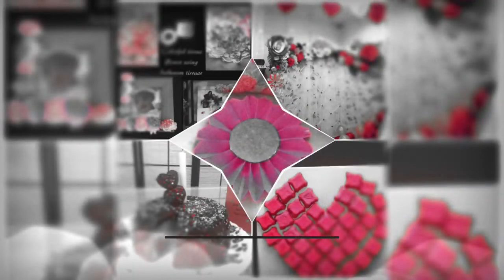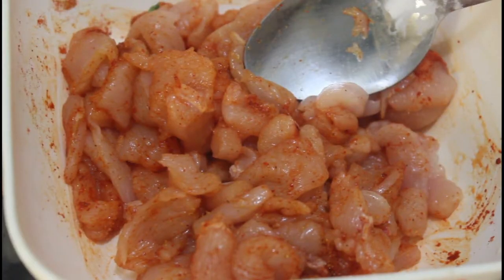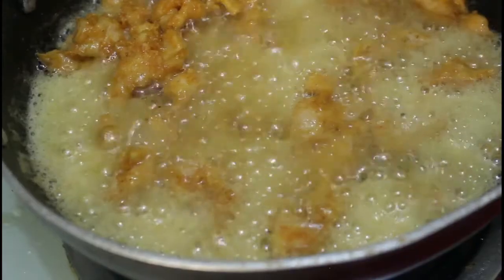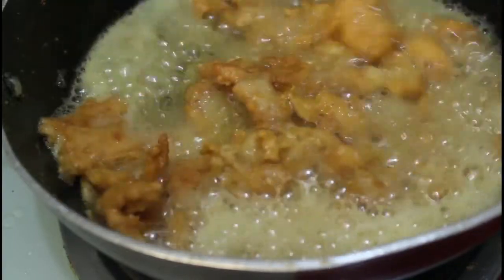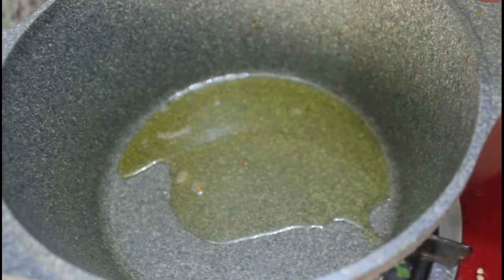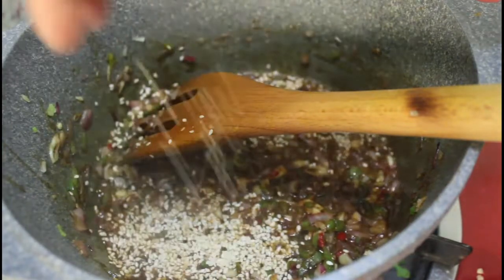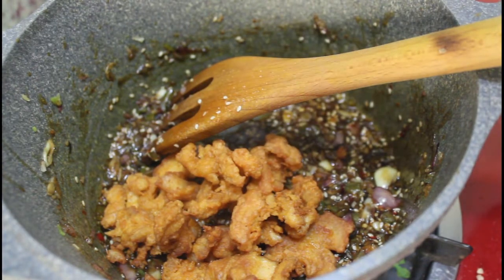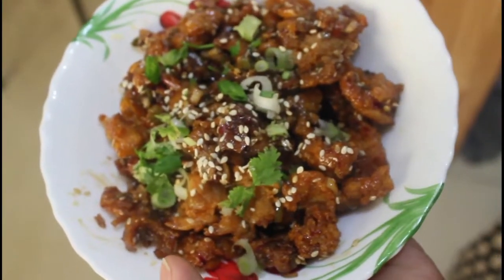Crispy Honey chilli chicken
Crispy Honey Chilli Chicken, a delicious Chinese side-dish, has always been the perfect choice of all chicken lovers! Its juicy, crispy and heavenly taste makes one go on a culinary journey

Here are the ingredients you require to make Crispy Honey Chilli Chicken:

Ingredients to make crispy chicken:

-          1/2  tsp salt

-          1 tsp Red powder

-           1 tsp meat masala

-          1 Egg

-          2 tbsp Corn Flour

-           1 tbsp. rice flour

combine all of then as shown in the video and deep dry in oil till it becomes golden brown  And the transfer it to a plate with paper towel and allow it to cool down.
Ingredients to make the honey chilli sauce:

-          2 tsp Chopped Garlic

-          2 tsp chopped green Chilli

-          2 tsp chopped onion

-          2 tsp chopped capsicum

-          2 tsp Red Chilli sauce

-          2 tsp Honey

-          2 tsp Light Soya Sauce

-          1 tsp roasted sesame seed

Ingredients for garnishing:

-          2 tsp Spring Onion

-          2 tsp Roasted Sesame Seeds